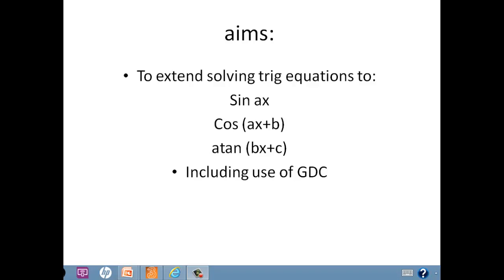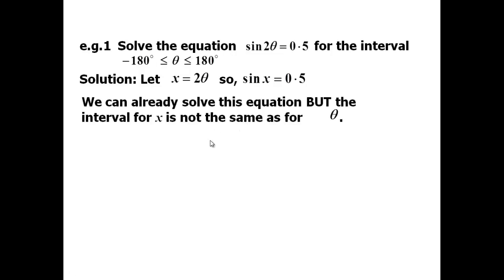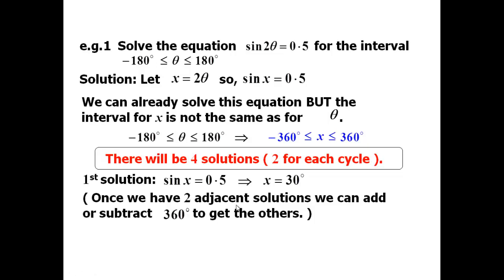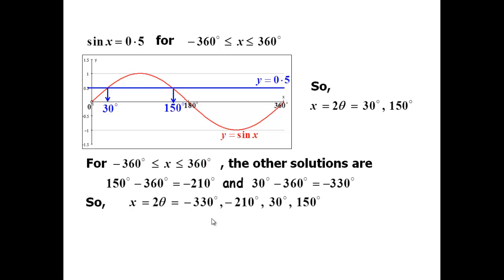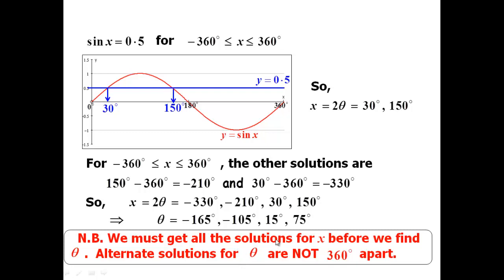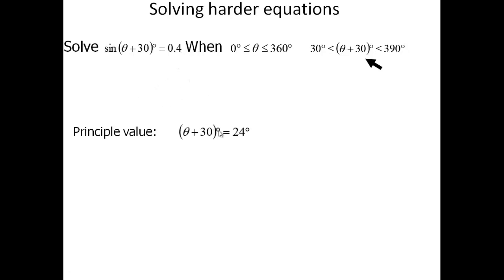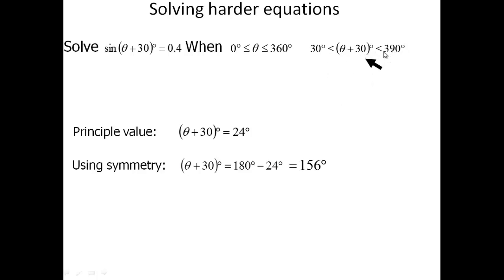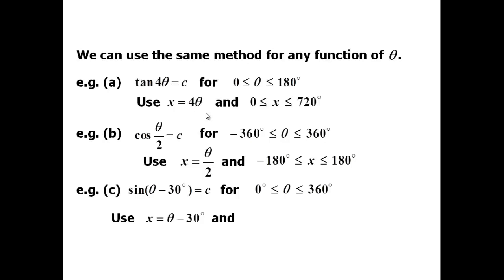solving harder trig equations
harder trig solving